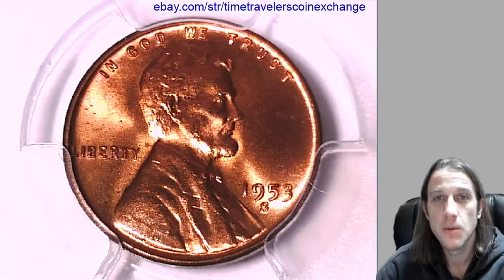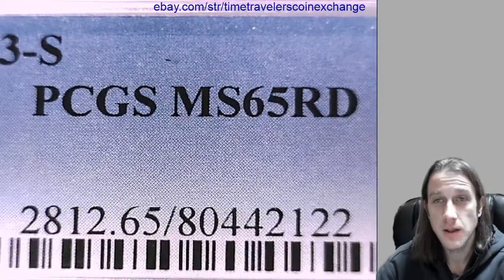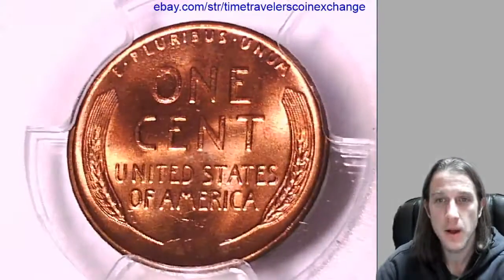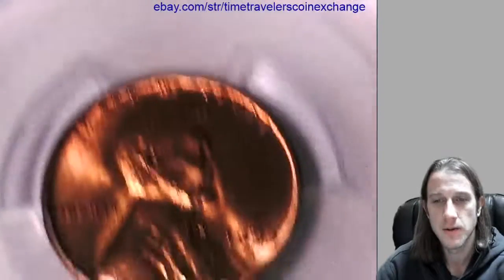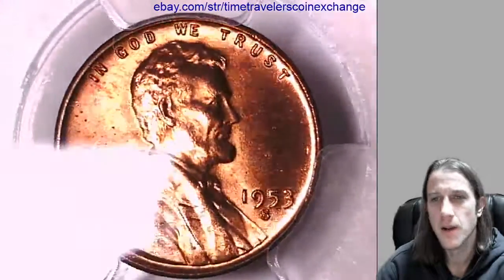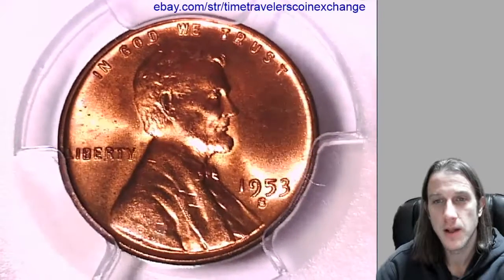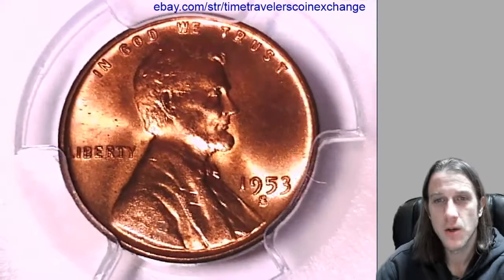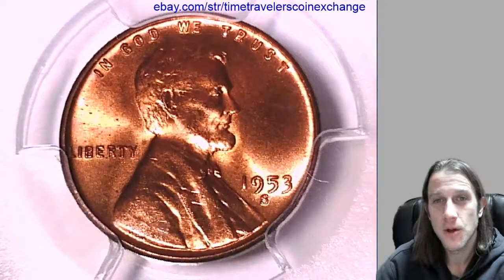Coin Video of 1953 S Lincoln Wheat Cent PCGS MS 65 RD 80442122 Video